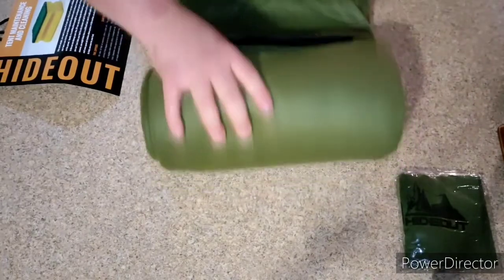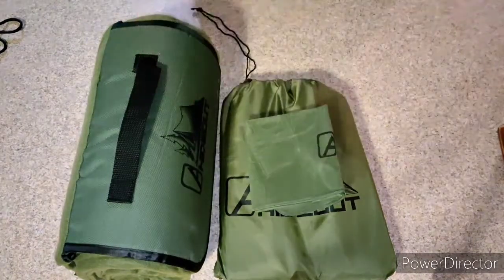Alpha Outpost Subscription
my first alpha Outpost box's